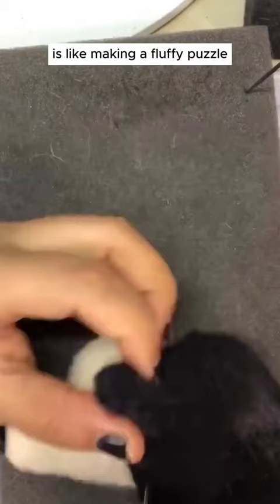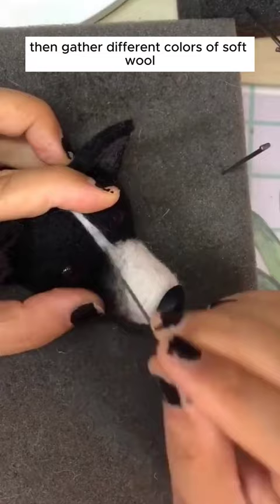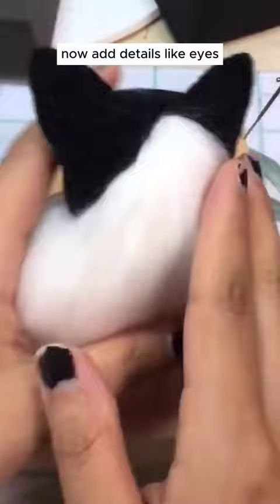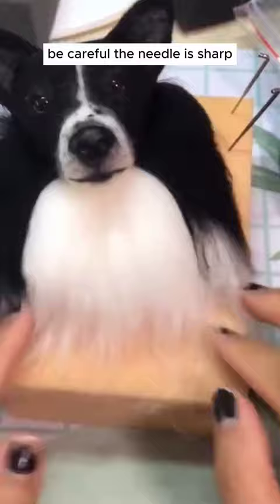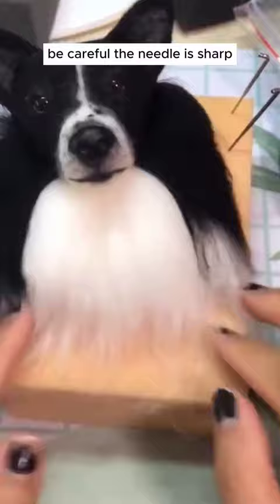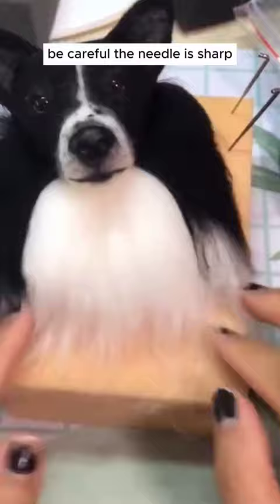Craft Pet Portraits howto Needle Felting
Dog Portrait Wool Needle Felting